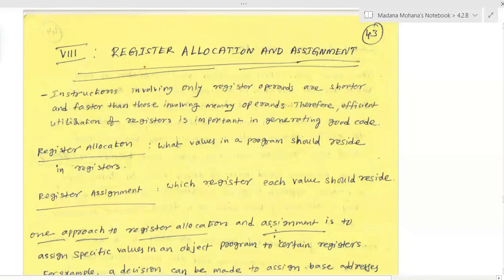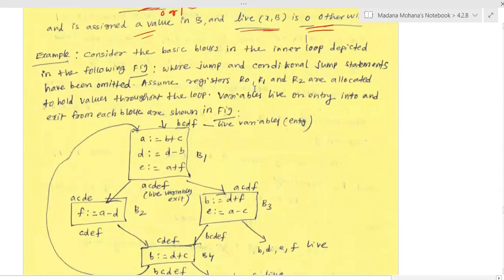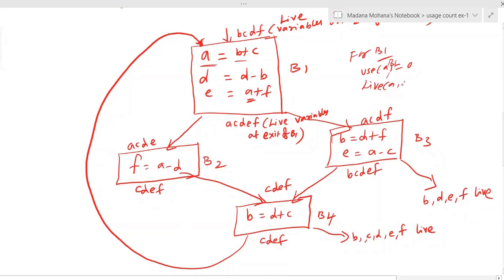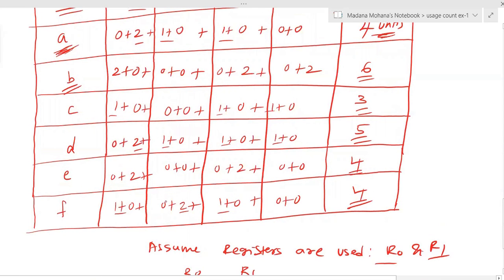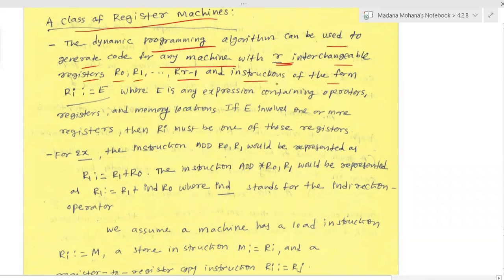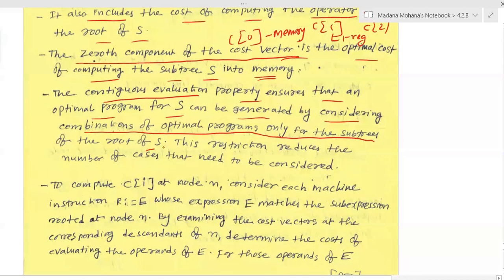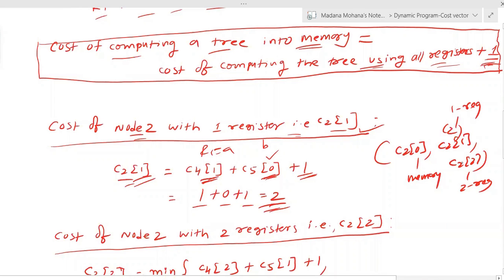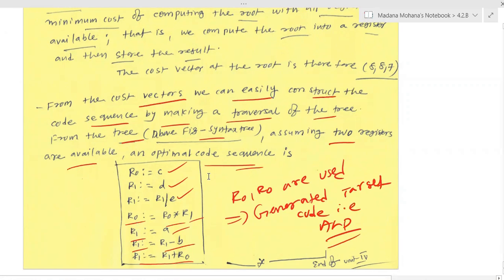Compiler Design ||Lecture- 47||Code Generation|Register Allocation & Assignment|Dynamic Programming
Topic: Code Generation || Register Allocation & Assignment|Dynamic Programming Code Generation

Outline:
Code Generation || Register Allocation & Assignment|Dynamic Programming Code Generation

1. Register Allocation & Assignment
 . Register Allocation
 . Register Assignment
 . Global Register Allocation
 . Usage Counts
 . Register Assignment for Outer Loops
 . Register Allocation by Graph Coloring

2. Dynamic Programming Code Generation
 .  A class of Register Machines
 .  The Principle of Dynamic Programming
 .  The Dynamic Programming Algorithm

Course Texts
1. Aho, Lam, Sethi, Ullman. “Compilers: Principles, Techniques and Tools”, 2nd edition. (Aho2)

USEFUL LINKS:
Udemy International Certificate course by Prof. R. Madana Mohana:

1. Formal Languages and Automata Theory

2. Introduction to R Programming